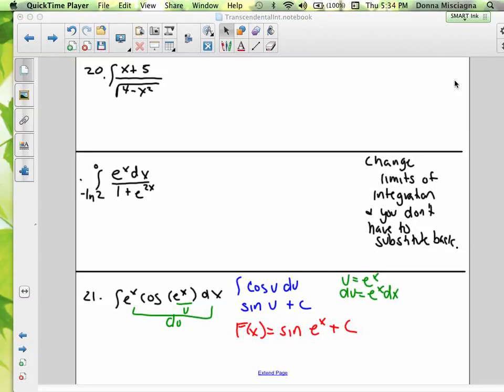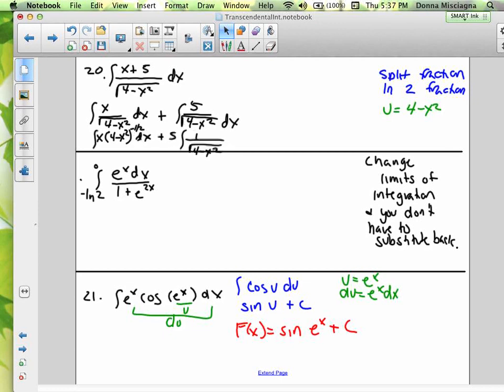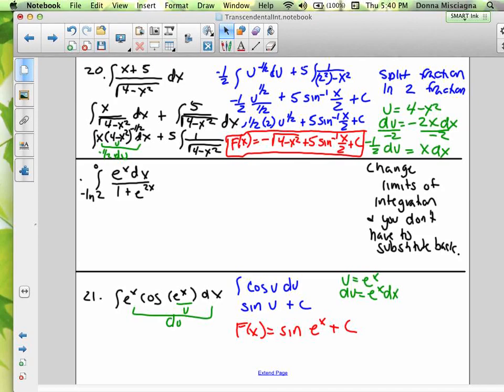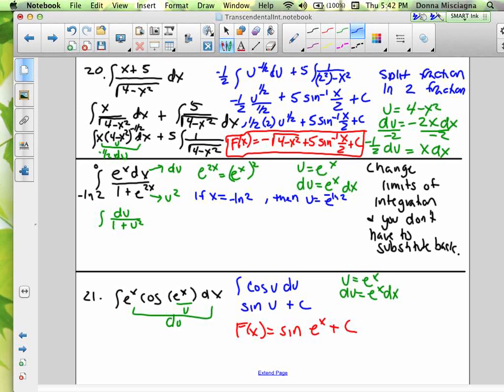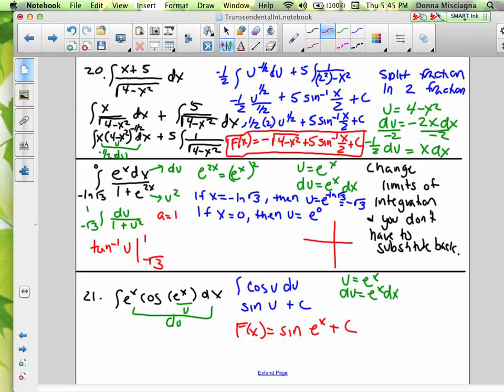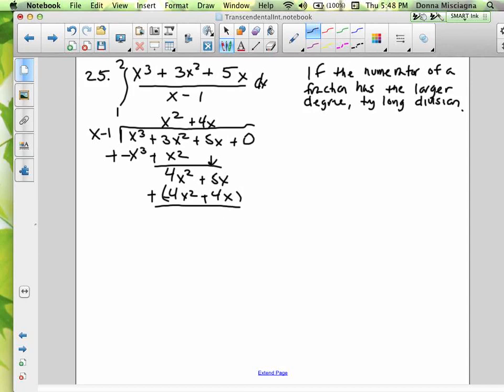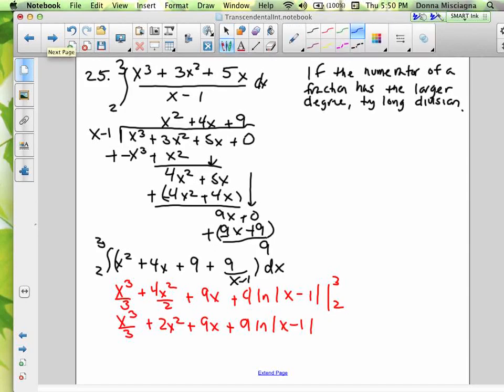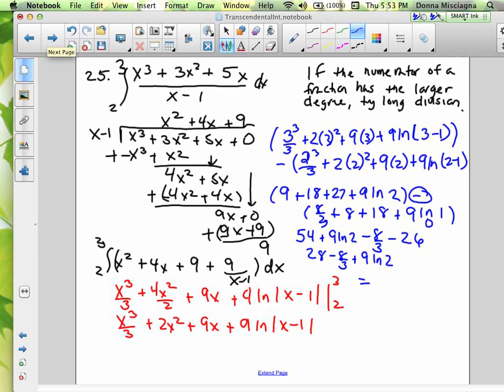Review Integration 3 Broadband